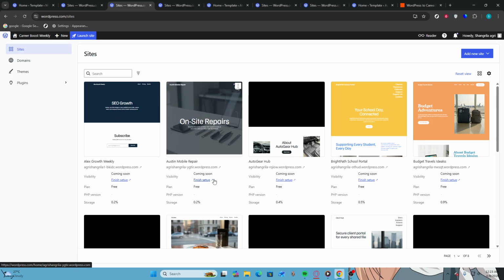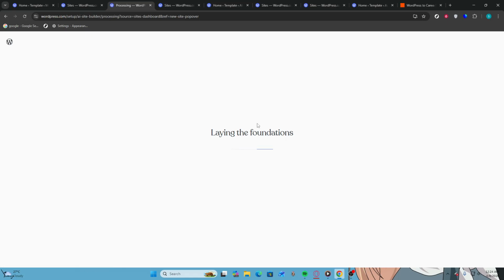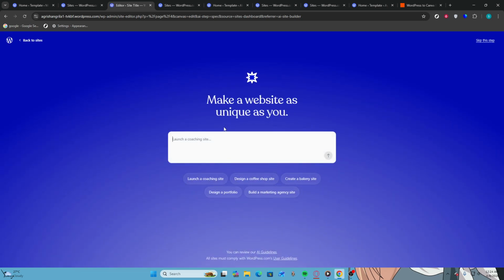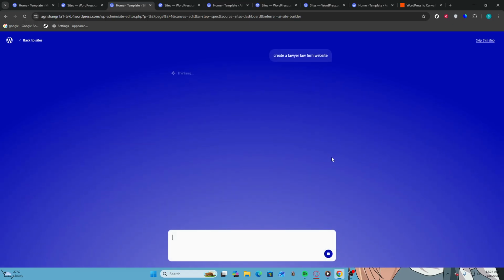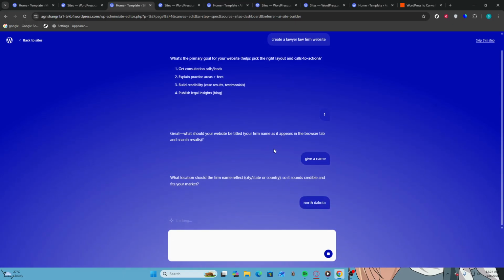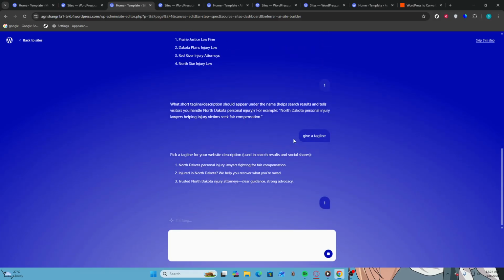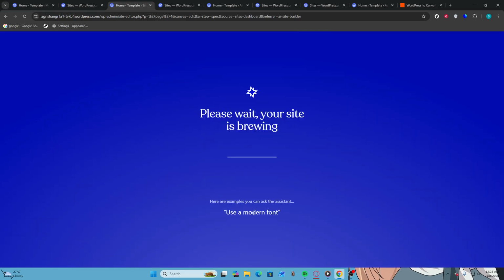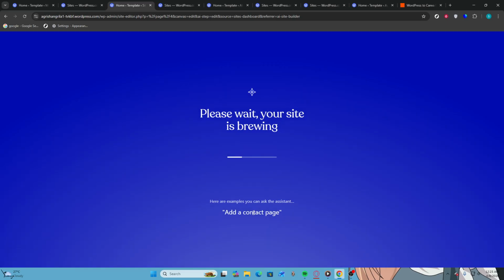2026 How to make a lawyer law firm website in WordPress and Elementor[FULL GUIDE]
In today's Video we cover, How to make a lawyer law firm website in WordPress and Elementor.